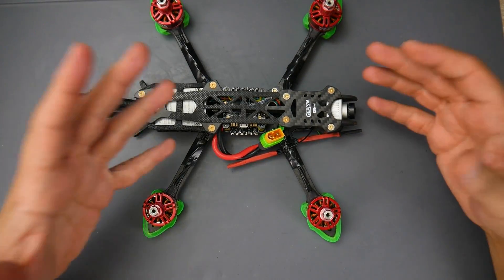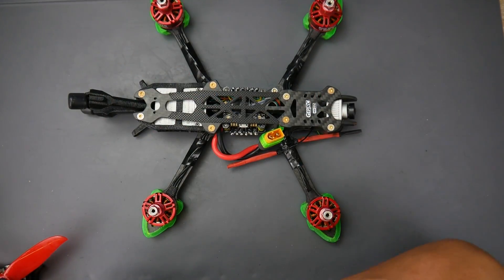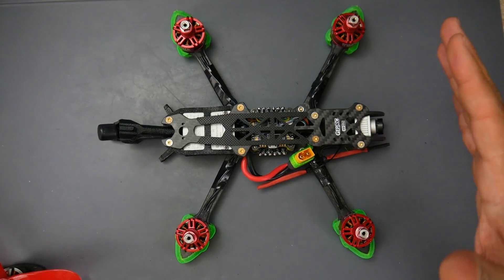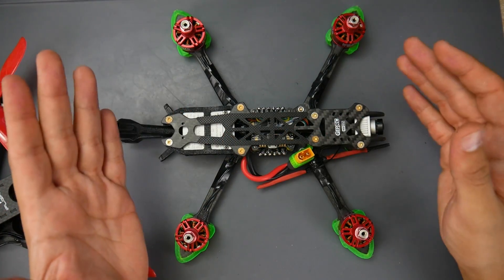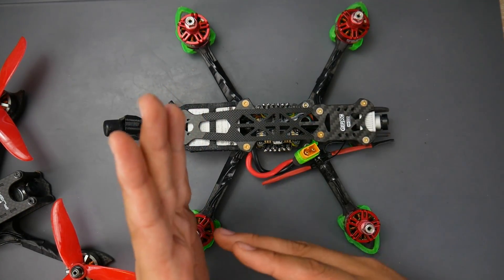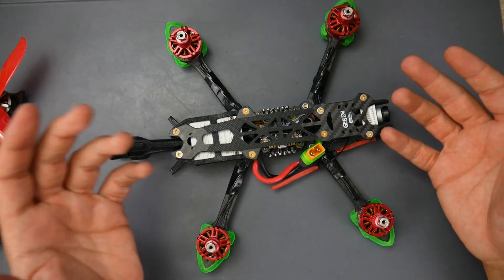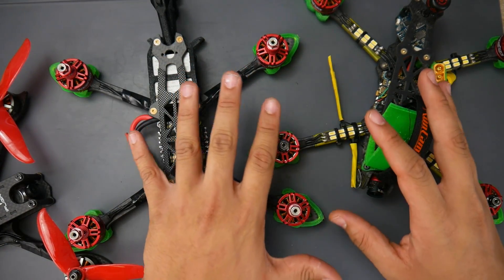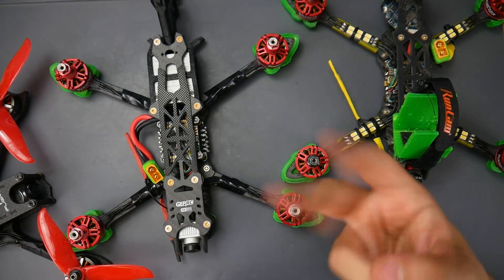DJI FPV Drone Build // The Flight & Review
Drone Parts:
The Connection Are still the Same with the Upgraded Variant

IOS: 2 Weeks

00:00 - Intro
00:21 - Frame Models
01:21 - The Motors
03:41 - Electronics
04:30 - Why I Hate DJI
06:08 - The Frame
07:29 - PID Tune
08:00 - Giveaways & More
08:32 - Raw Flight

---Recording 2020---
Audio Interface
Lav Microphone
2nd Camera

25km Range on these awesome VTX's